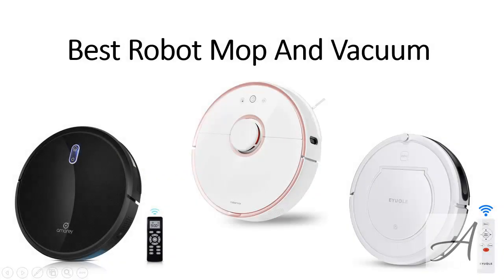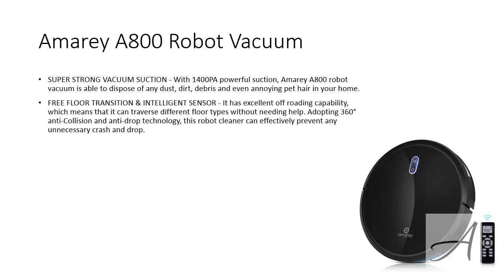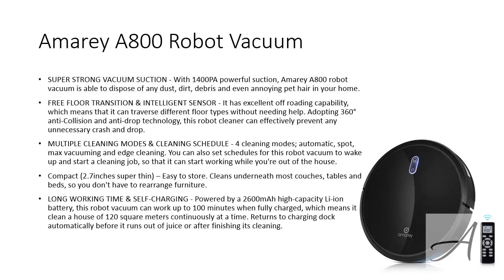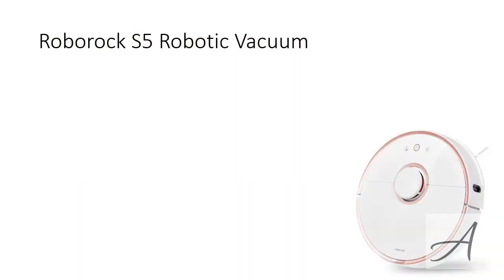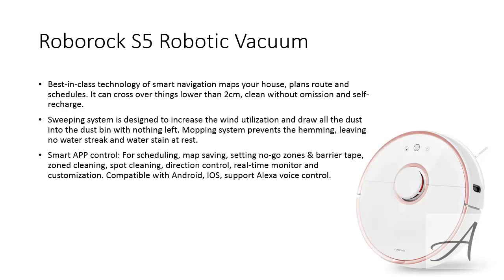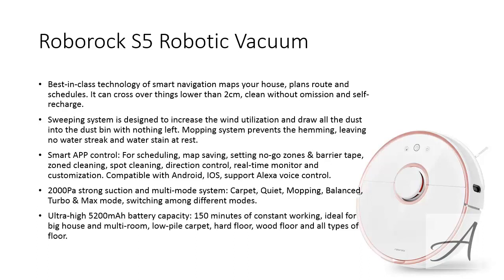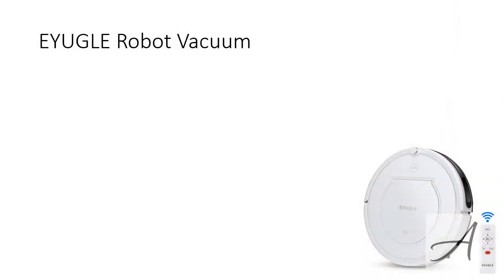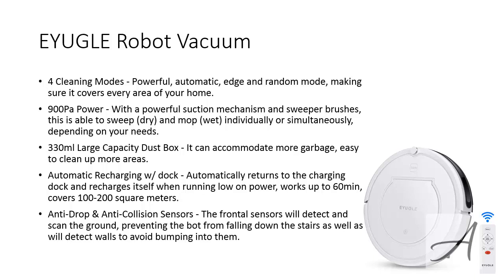Best Robot Mop And Vacuum - Reviews of Cleaners With Mopping & Sweeping Function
Best Robot Mop And Vacuum- Our picks:
1. Amarey A800 Robot Vacuum

~ Worry-Free Cleaning: Set Boundary Strips to focus your cleaning, and the slim (2.85'') vacuum uses 1500Pa* to clean only the areas you want.
~ BoostIQ™ Technology: Automatically increases suction power within 1.5 seconds when extra vacuuming strength is needed to get the best clean.
~ A Quiet Clean: Vacuums for up to 100 minutes** on hardwood floors with consistent, powerful suction at a volume no louder than an operating microwave.
~ Premium Features: Anti-scratch tempered glass-top cover for protection, infrared-sensor for evading obstacles, and drop-sensing tech to avoid falls. Automatically recharges so it's always ready to clean.

2. Roborock S5 Robotic Vacuum

~ Best-in-class technology of smart navigation maps your house, plans route and schedules. It can cross over things lower than 2cm, clean without omission and self-recharge.
~ Sweeping system is designed to increase the wind utilization and draw all the dust into the dust bin with nothing left. Mopping system prevents the hemming, leaving no water streak and water stain at rest.
~ Smart APP control: For scheduling, map saving, setting no-go zones & barrier tape, zoned cleaning, spot cleaning, direction control, real-time monitor and customization. ~ Compatible with Android, IOS, support Alexa voice control.
2000Pa strong suction and multi-mode system: Carpet, Quiet, Mopping, Balanced, Turbo & Max mode, switching among different modes.
~ Ultra-high 5200mAh battery capacity: 150 minutes of constant working, ideal for big house and multi-room, low-pile carpet, hard floor, wood floor and all types of floor.

3. EYUGLE Robot Vacuum

~ 4 Cleaning Modes - Powerful, automatic, edge and random mode, making sure it covers every area of your home.
~ 900Pa Power - With a powerful suction mechanism and sweeper brushes, this is able to sweep (dry) and mop (wet) individually or simultaneously, depending on your needs.
~ 330ml Large Capacity Dust Box - It can accommodate more garbage, easy to clean up more areas.
~ Automatic Recharging w/ dock - Automatically returns to the charging dock and recharges itself when running low on power, works up to 60min, covers 100-200 square meters.
~ Anti-Drop & Anti-Collision Sensors - The frontal sensors will detect and scan the ground, preventing the bot from falling down the stairs as well as will detect walls to avoid bumping into them.